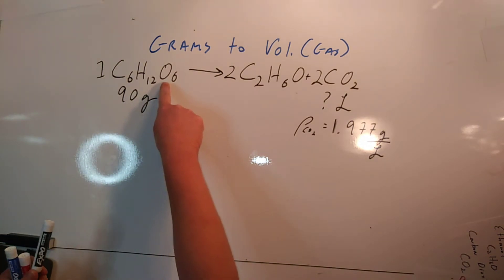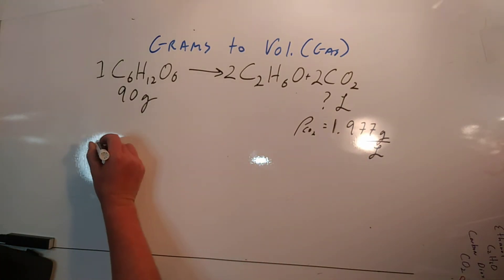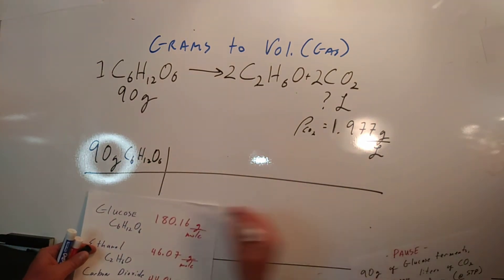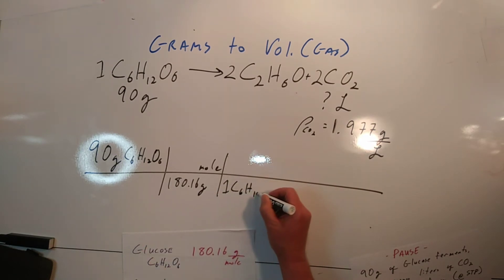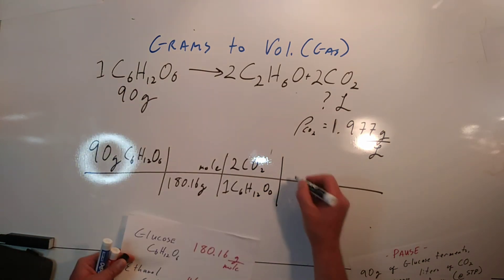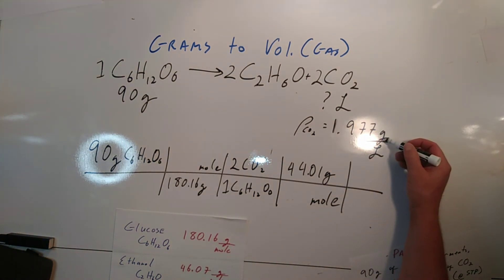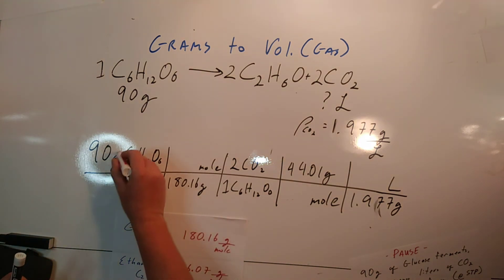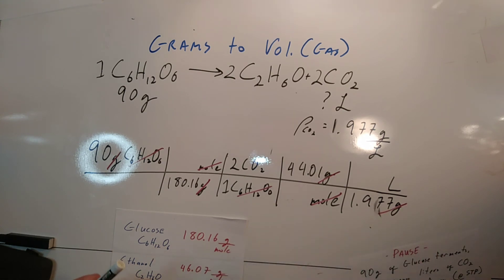Stoichiometry: grams to vol. (Gas)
22.2 L of CO2 gas could be produced